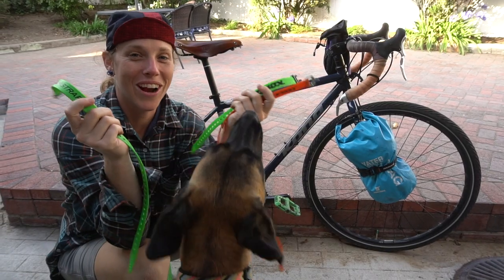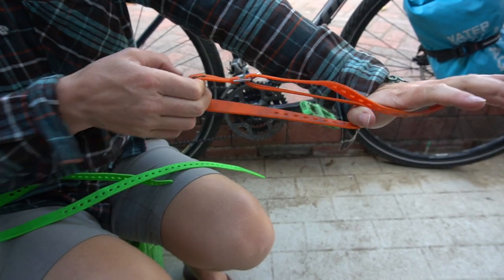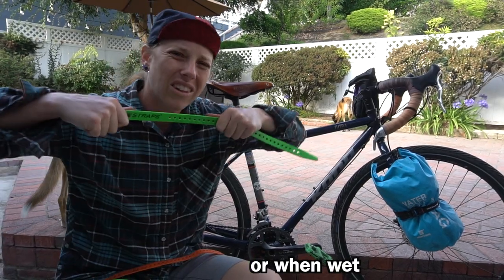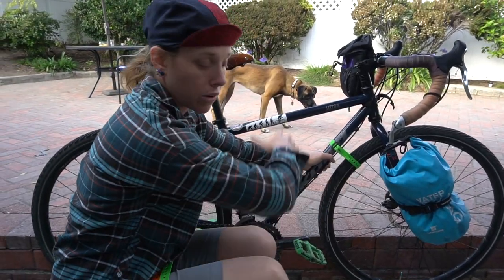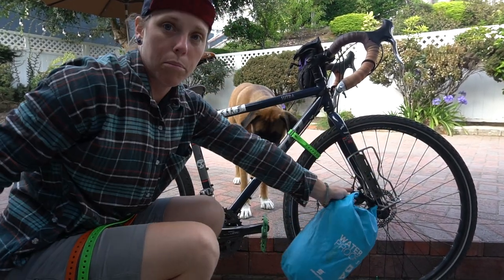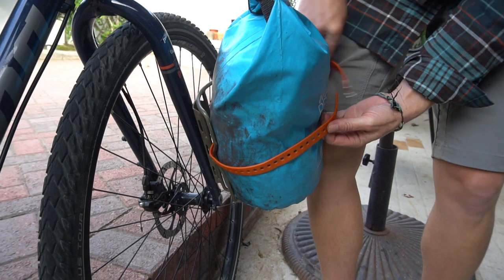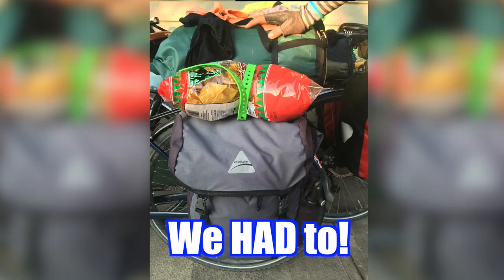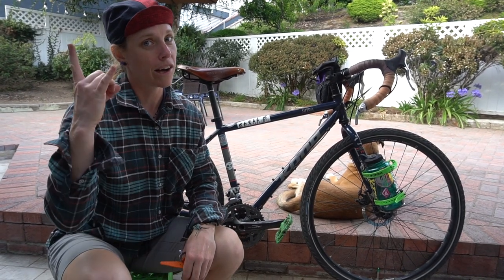Voile Straps! Essential or Overrated Bikepacking Gear?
Looking at Voile Straps for bikepacking and bike touring. How to use Voile straps, different uses and deciding... are they an essential piece of kit? 👉 Rad Stickers!

𝙂𝙀𝘼𝙍 𝙄𝙉 𝙏𝙃𝙄𝙎 𝙑𝙄𝘿:
Voile Straps

            Hoping to have t-shirts and swag soon too. THANK YOU ALL for the support !

🧡 Hi friends! We only recommend gear we've used and know is worth the hype! We see that as a pretty sweet win win :D

Need a good way to strap down gear, we definitely recommend the voile straps for bikepacking and bicycle touring! An essential piece of bikepacking and cycle touring gear for us.